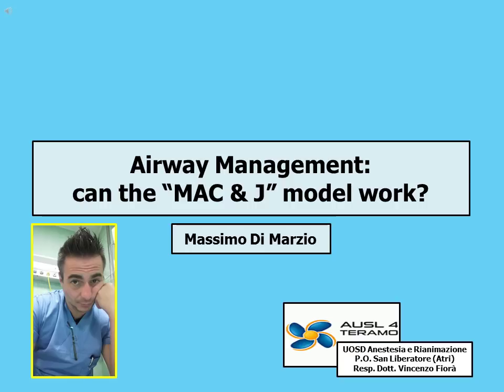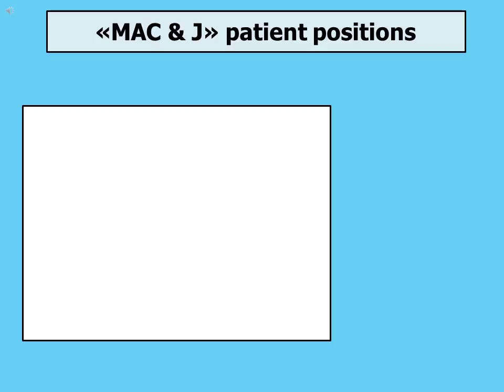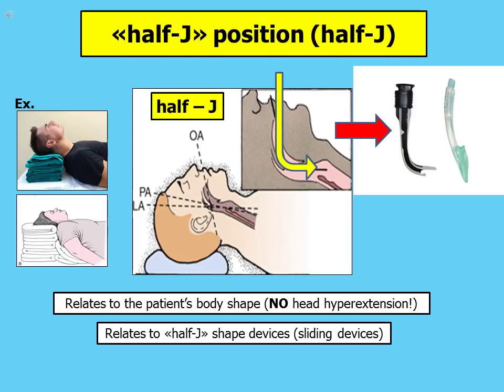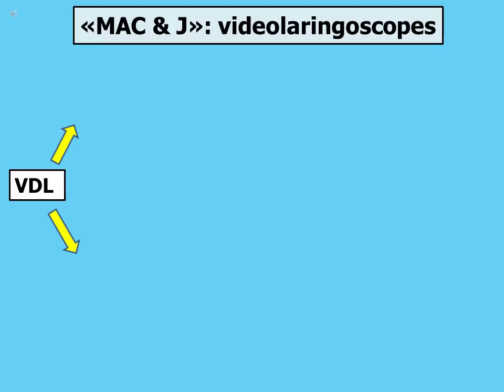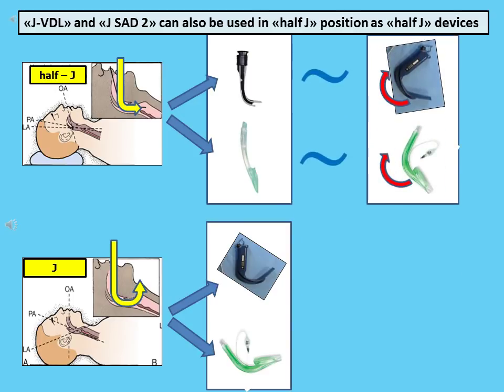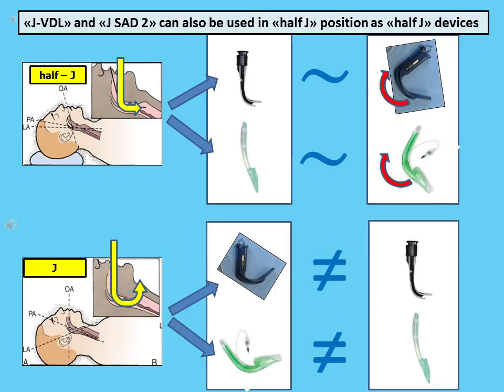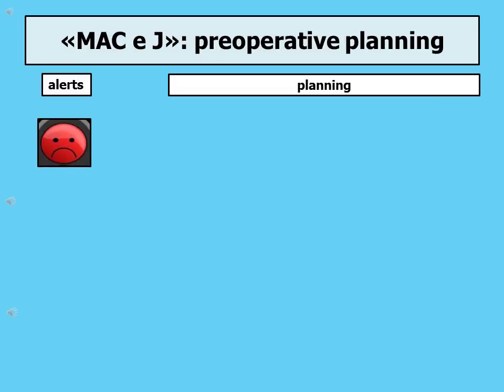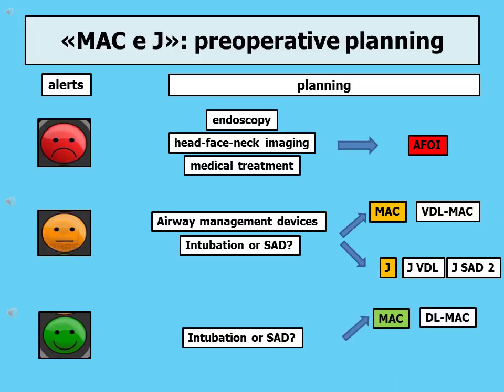Airway management: the "MAC & J" model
"MAC & J" is an anatomical model for airway management developed by comparing the orientation/parallelism of the oral, pharyngeal and laryngeal axes with the shape of laryngoscopes, videolaryngoscopes and supraglottic devices
Descrizione